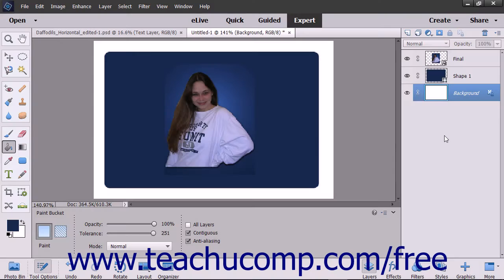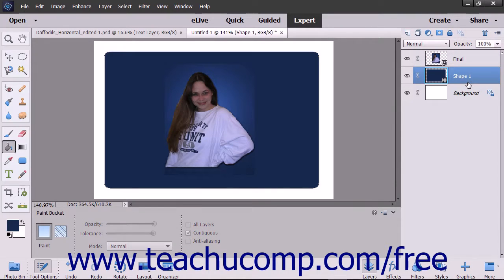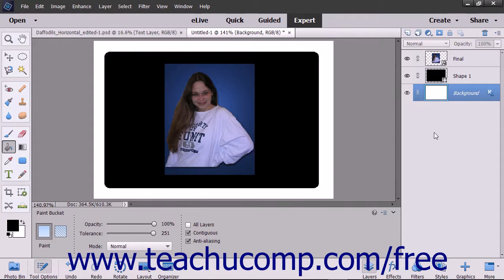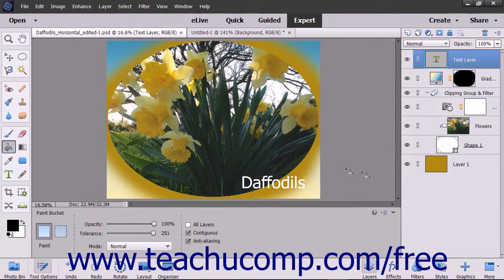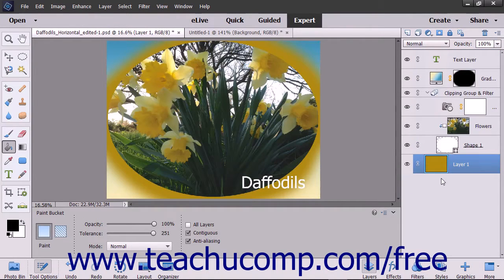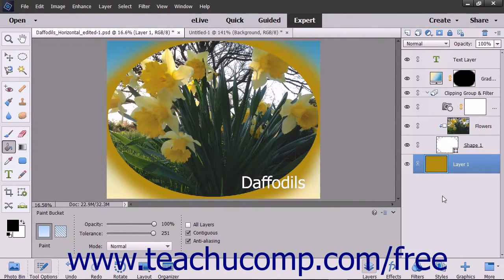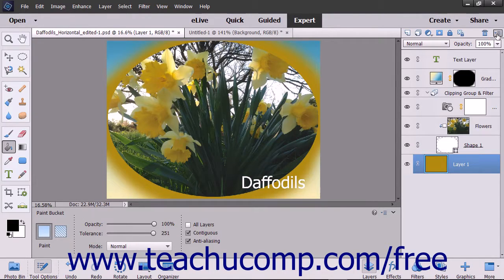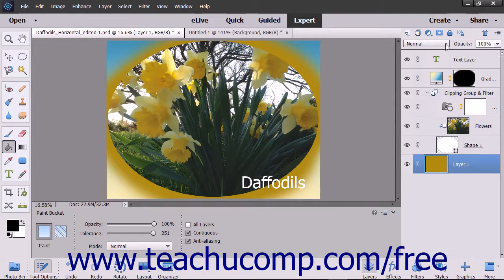Photoshop Elements 15 Tutorial About Layers and the Layers Panel Adobe Training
Learn how to use layers in Adobe Photoshop Elements A clip from Mastering Photoshop Elements Made Easy v. 15. - the most comprehensive Photoshop Elements tutorial available. Visit us today!